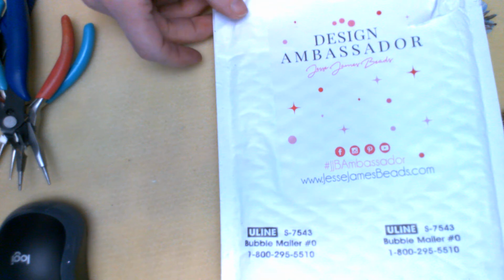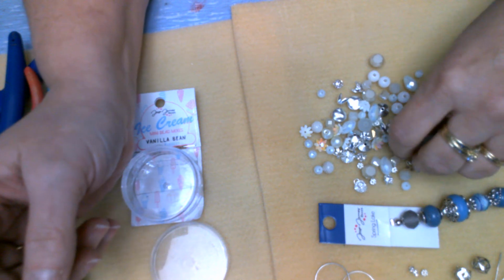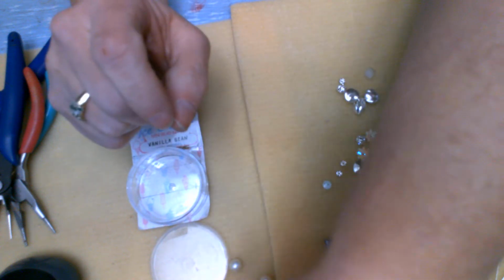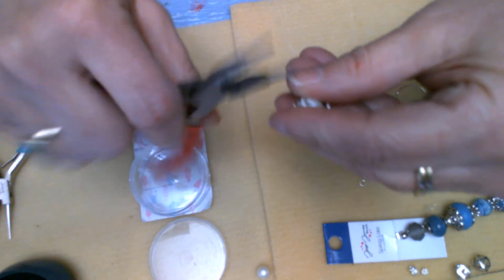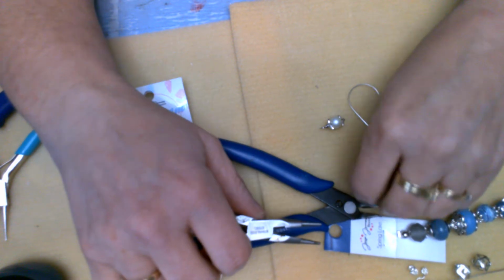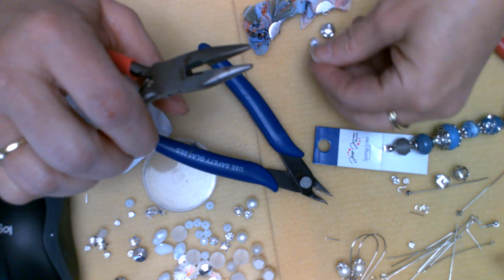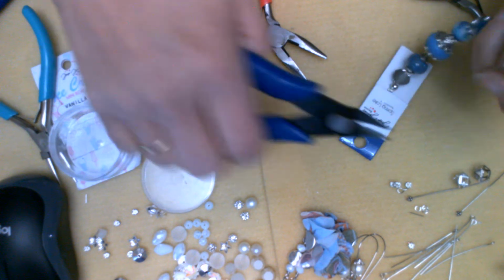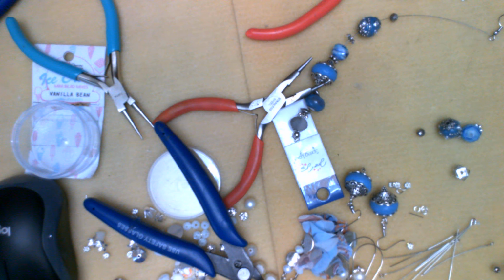Jesse James Beads Design Ambassador Kit Unboxing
Join me as I unbox the December Design Ambassador Kit from Jesse James Beads.  In today's video I will also do a small design with me earring showing featuring the Spring Lake Bead Strand, a pair of cha cha tassels and the Vanilla Bean Ice Cream mini Mix.